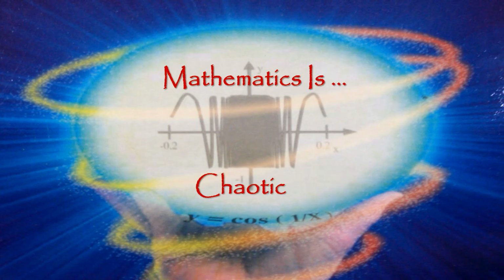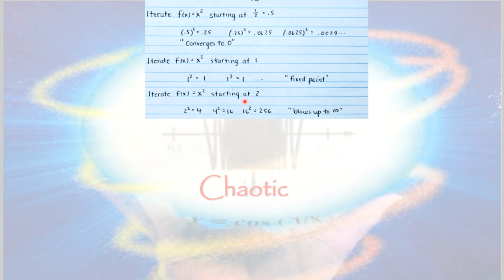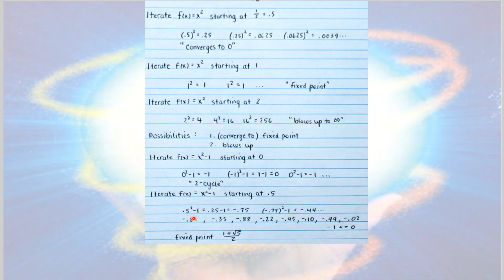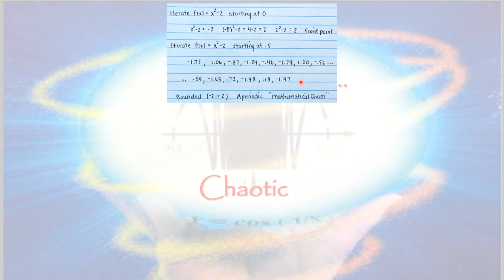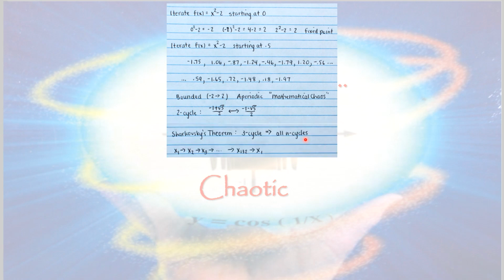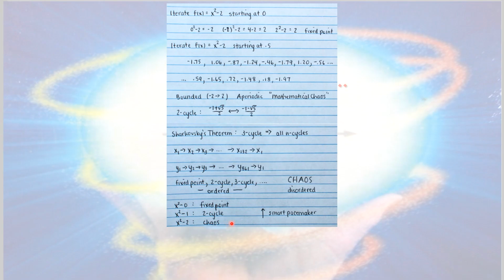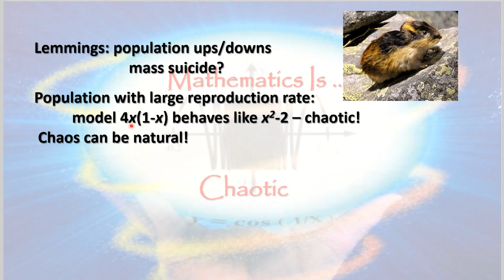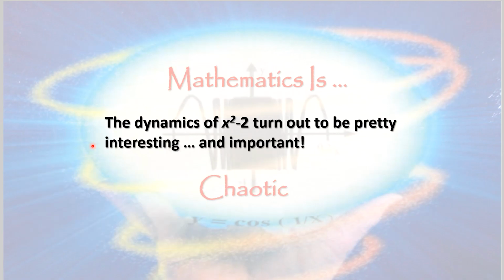Math Is Chaotic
An introduction to chaotic dynamics and some applications are presented.